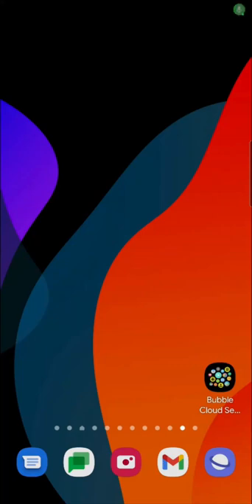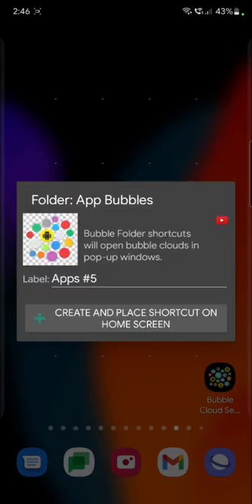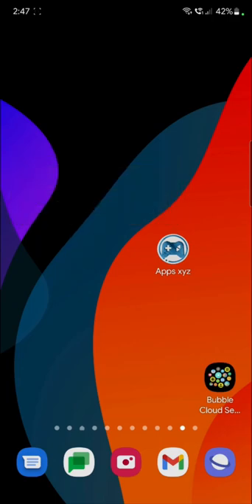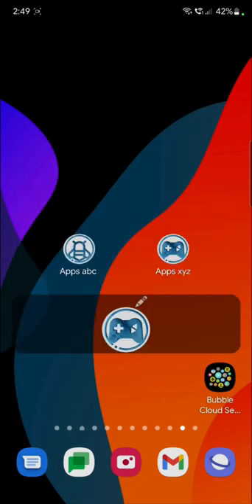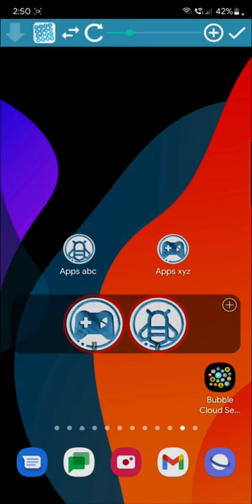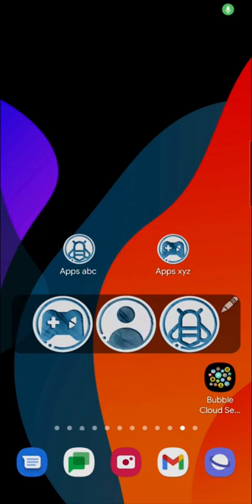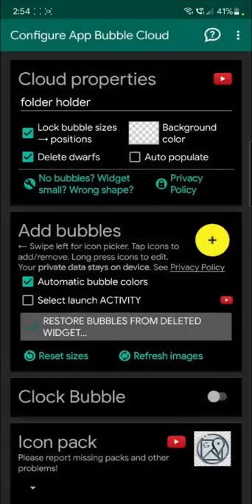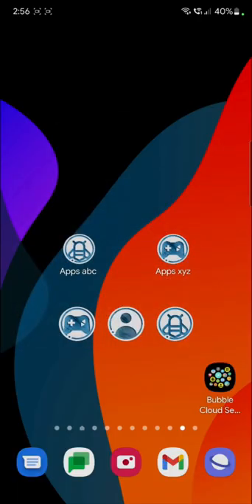Folder options and the new embedded toolbar in Bubble Cloud home Screen Widgets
A unique way to access your apps, contacts, bookmarks and smart home controls from the home screens of your phone (and tablet)